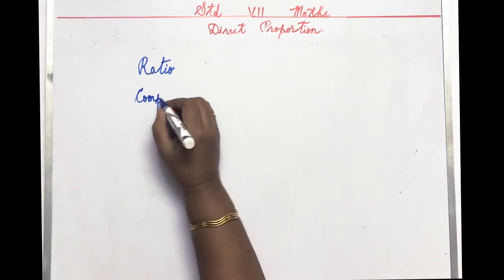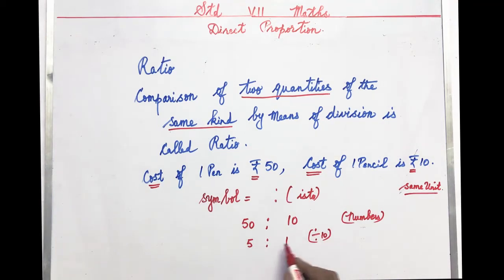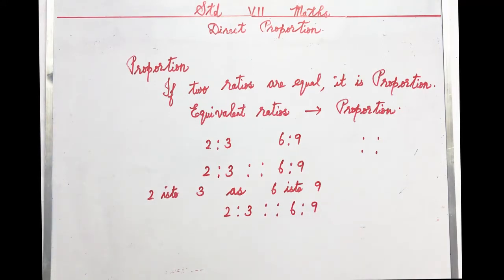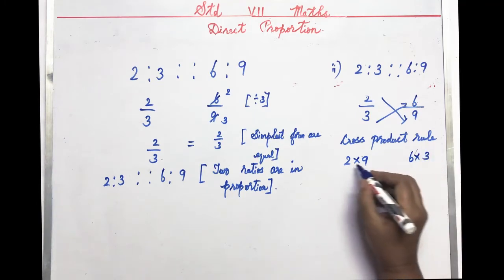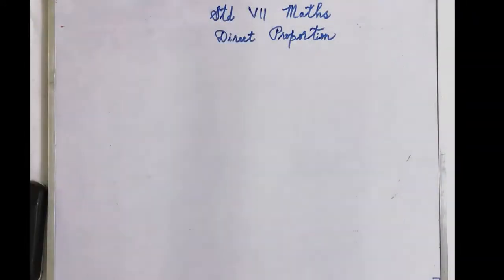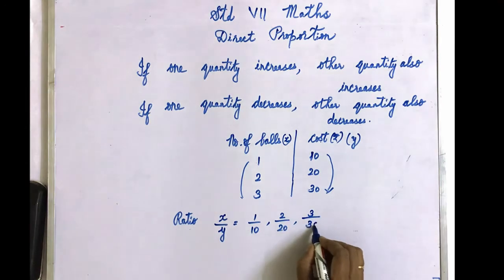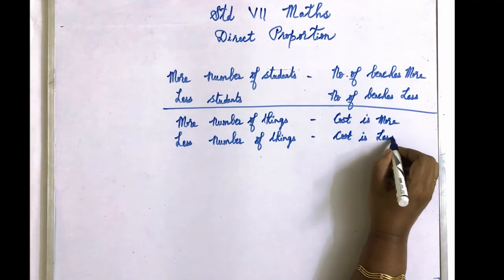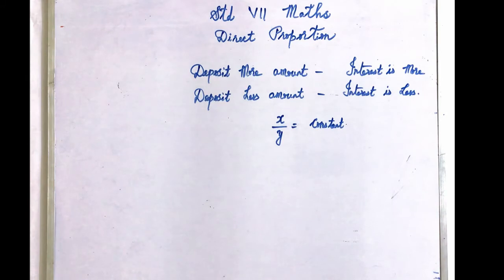STDVII What is direct proportion?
In this video you can understand what is meant by direct proportion?